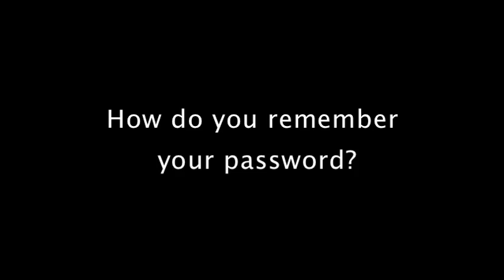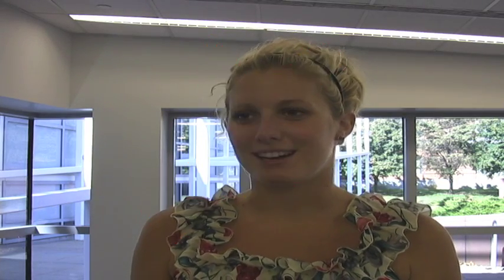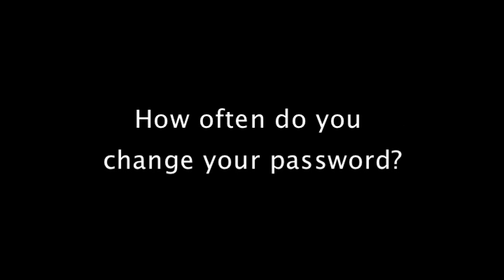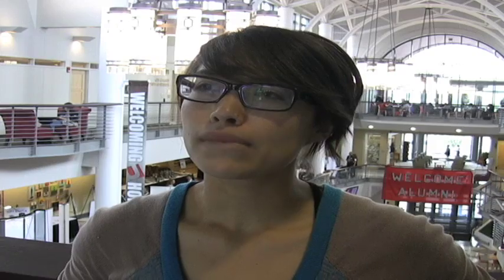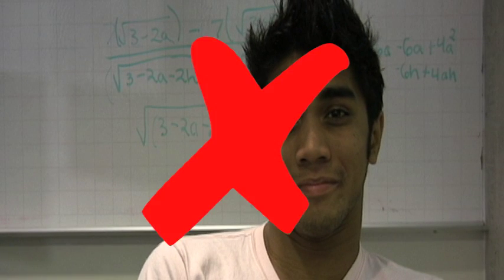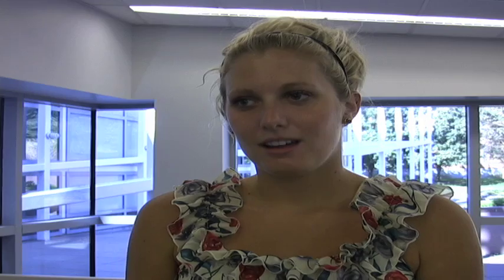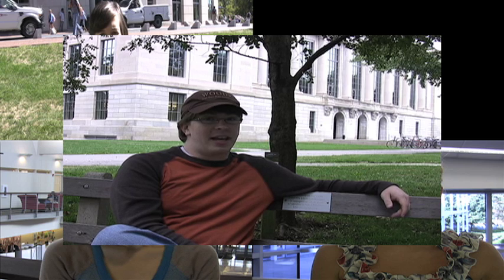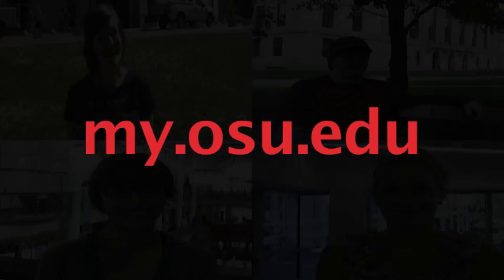It's Time to Change Your Password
Learn about common misconceptions and bad habits of password maintenance. Then, learn the best practices for keeping yourself secure.

Complete Transcript:

"Here at OSU, we're putting our students to the test. Today's pop quiz: Password Management."

"What makes a strong password?"

"Whatever I can type the fastest and won't forget, like 12345."

"Something like my childhood street name, something only I would know. Well, and my family, and my old friends, and my ex, and my carpool group..."

"Like, the newest favorite celebrity or movie, because if you're like me you can stay ahead of the trends, and no one ever has the same password as you."

"A strong password has at least 8 characters: Upper and lower case letters, numbers, and special symbols. And, it's not based on a dictionary word."

"How do you remember your password?"

"I stick each one on its own sticky note, and stick it to my monitor. It's so convenient."

"Not necessary. I'll just use the "remember me" box, or the browser application that remembers for me."

"My password's easy to remember! It's..."  *alarms*

"There's lots of tools you can use to remember a password, kind of like when you're studying for a test. You can use acronyms or phrases from songs. For example, HFTFOHIO for 'how firm thy friendship Ohio' with some upper and lower case letters, numbers and special characters thrown in."

"How often do you change your password?"

"You can change it? I don't like change."

"Every few weeks! I mean, it's kind of the same thing, but the date on the end changes. That way I change my password all the time, and I never use the same one."

"I don't bother with that. I use the same one for everything."

"Well, I only have to change it if my birthday ever changes, or my mom's maiden name ever changes, right?"

"I think the industry standard is around 90 days. Which is easy for us because that's around a quarter. And you have to change your password if it's ever compromised. You can change your password at my.osu.edu."

"Passwords and underwear. What do these things have in common?"

"You're supposed to put your name in them?"

"They last a long time, like 5 years minimum. Even if you use them every day!"

"The smaller, the better?"

"You should change them often, and never share."

"If your password has a dictionary word, name, or not-so-secret birthdate in it..."

"If your password is older than your Hanson collection..."

"If you just told your password on camera to a group of strangers..."

"If your password is the same for your banking, university, amazon and facebook accounts..."

"It's time to change."

"To change your password today, visit my.osu.edu."